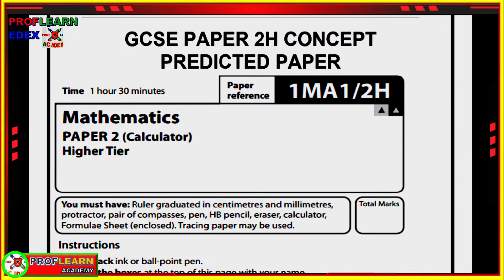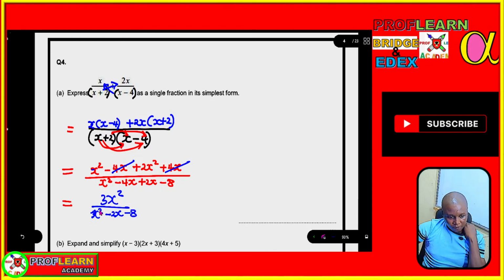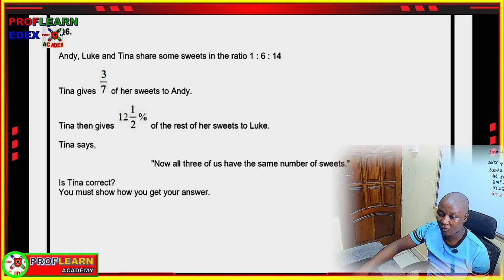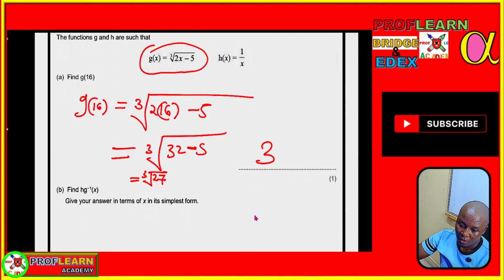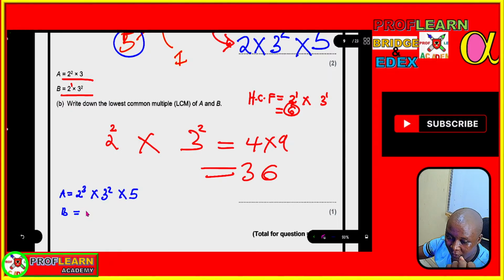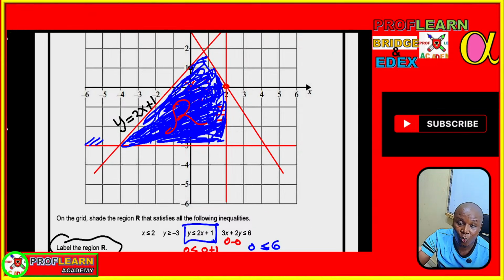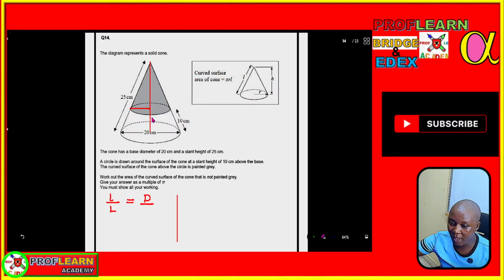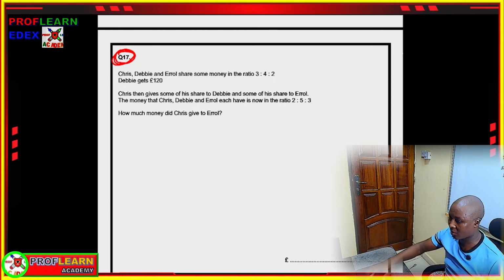GCSE 2H Maths Prediction (4th June 2025) – Final Prep Guide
📊 **GCSE Maths Paper 2H Prediction | Final Prep Guide | 4th June 2025**
pdf

Struggling to figure out what to revise for **GCSE Paper 2 Higher Tier (2H)**? This **final prep guide** is here to help you focus your revision with smart predictions and topic breakdowns based on Paper 1 and recent exam trends.

🧠 What’s Inside:
✅ Topic predictions for Paper 2H (based on Paper 1 analysis)
✅ High-priority revision areas
✅ Common question styles & key formulas
✅ Quick-fire practice & walkthroughs
✅ Last-minute tips to boost marks

🎯 Ideal for students aiming for **Grade 6–9** and looking to maximise their performance in the final days before the **4th June 2025** exam.

💬 Topics likely to appear include:

* Algebraic manipulation
* Probability & Statistics
* Geometry & Trigonometry
* Ratio, Proportion & Problem Solving

🎥 Watch until the end for time-saving strategies and how to avoid common traps in the exam!